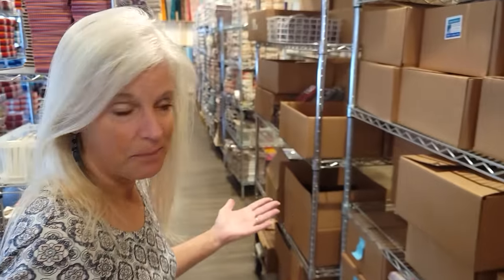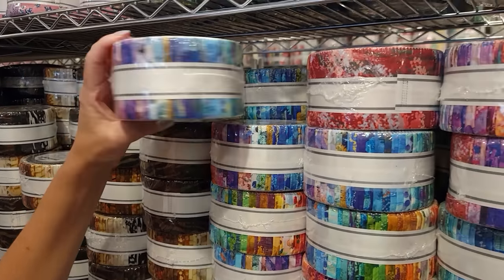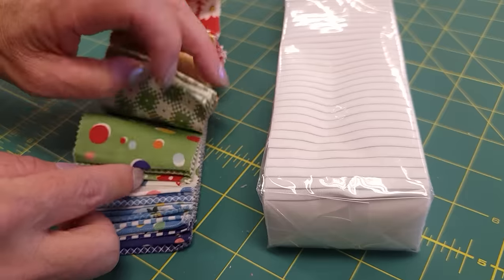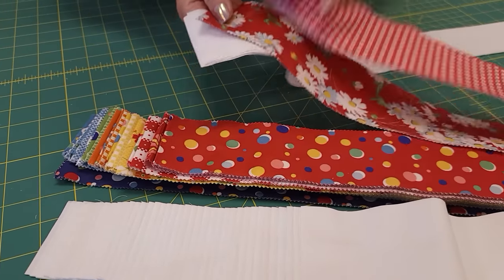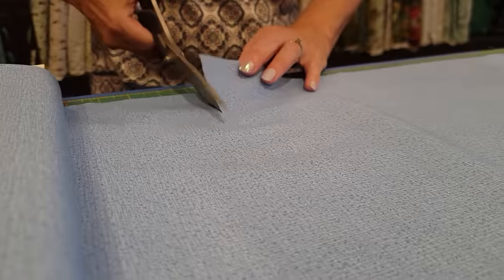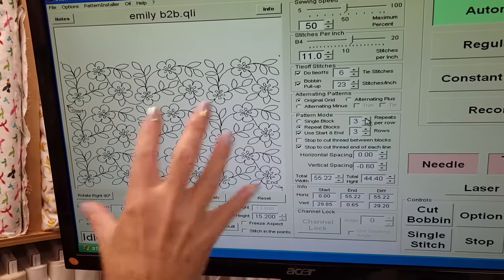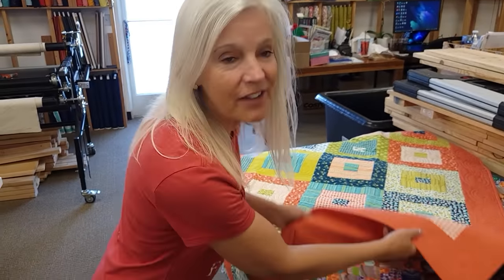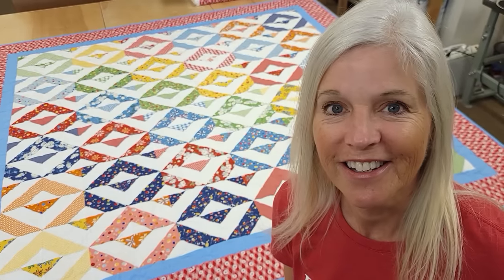How to Make A "Simplicity" Quilt Pattern - Full Tutorial!!